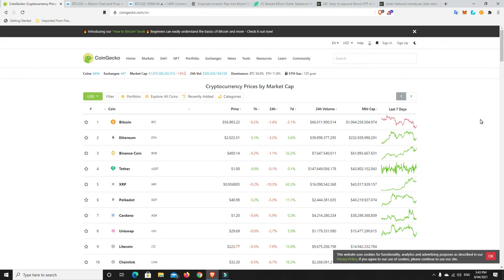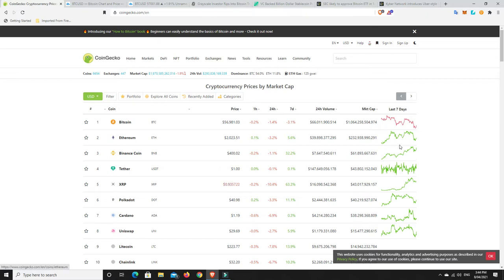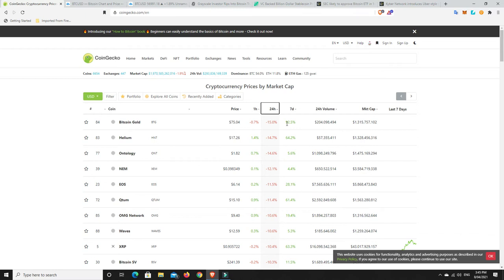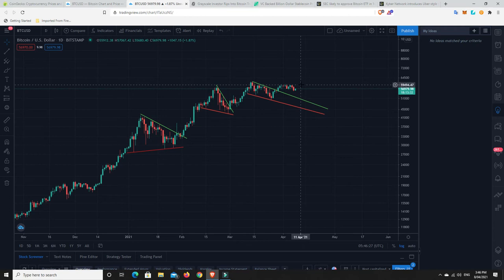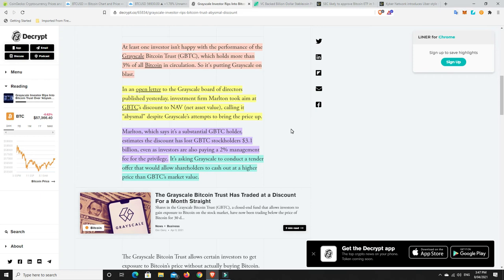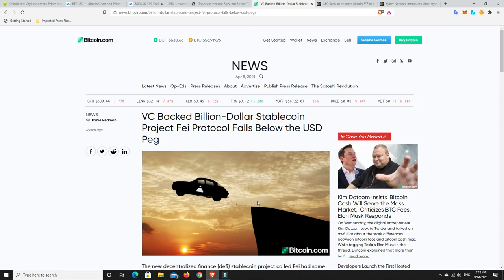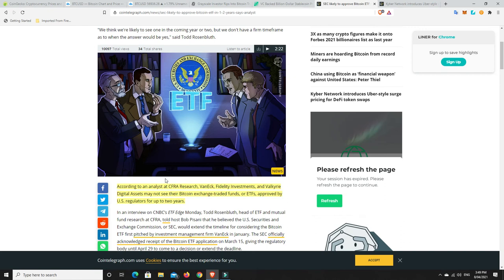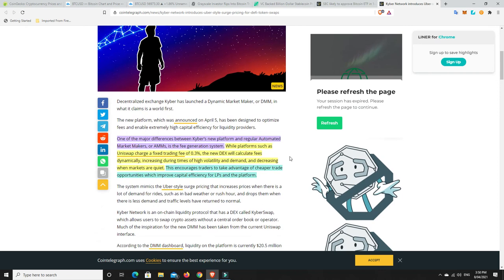Kyber 3.0 DMM to revolutionize fees structure & Grayscale put on blast